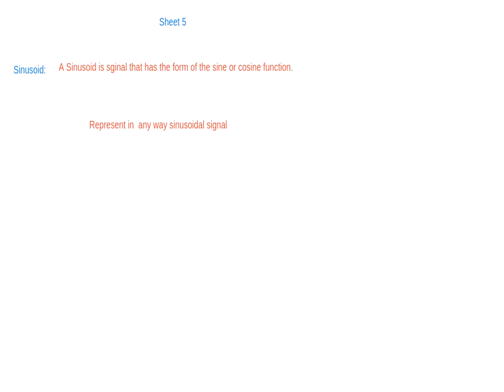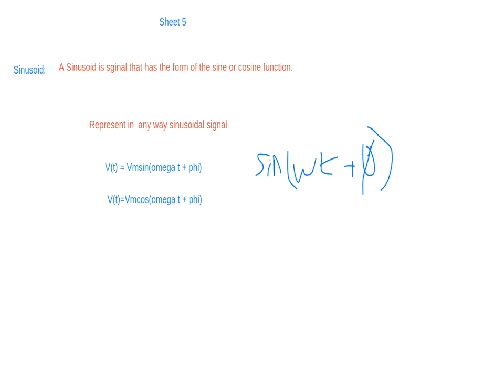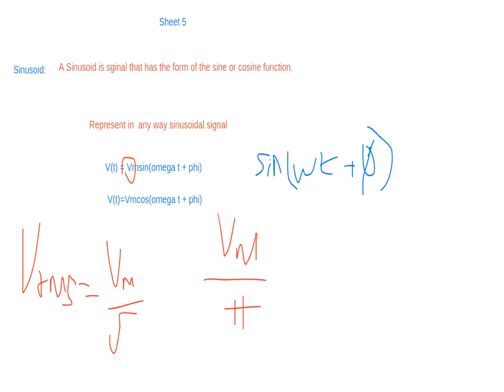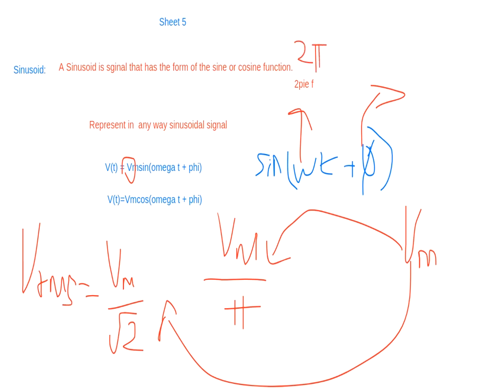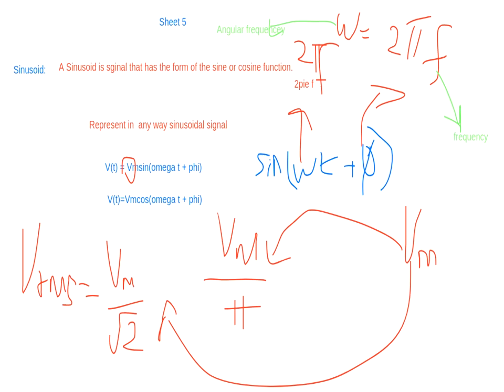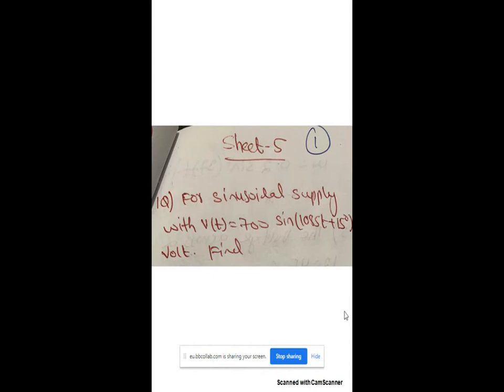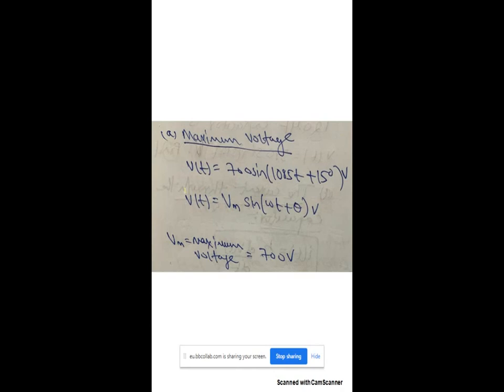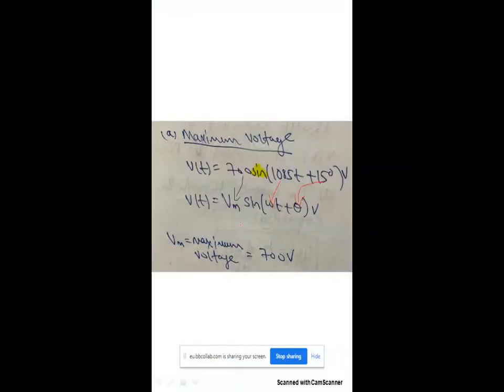sheet5 3ProblemsM1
Sinusoidal